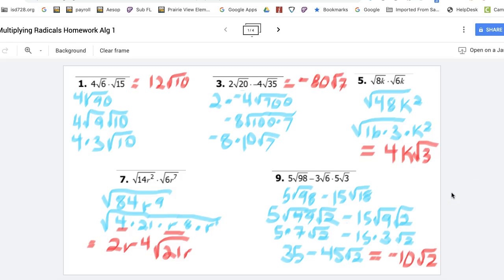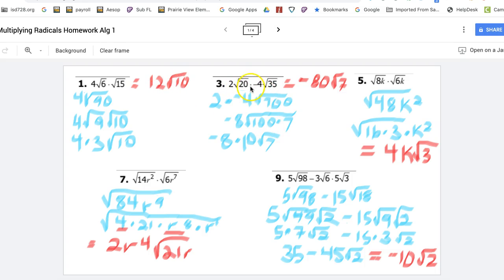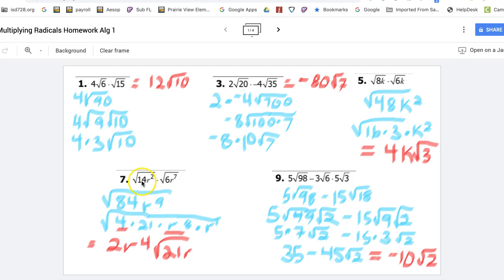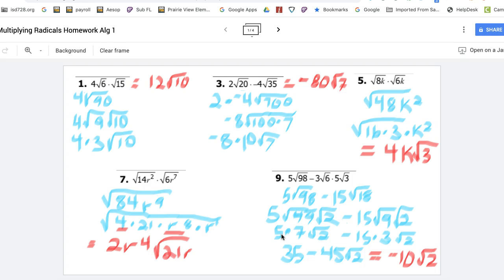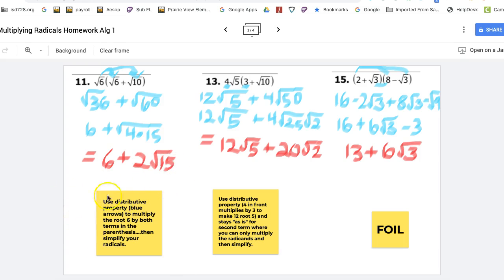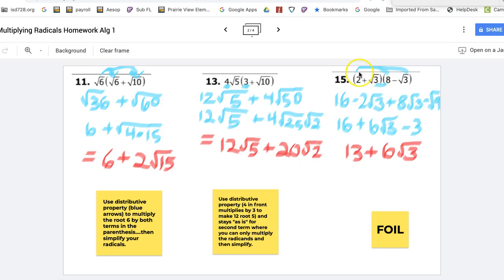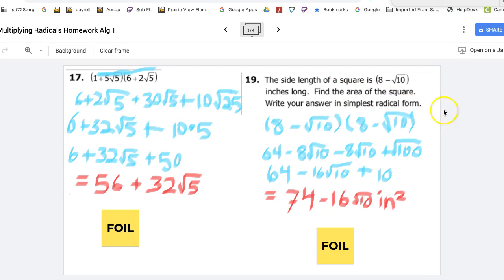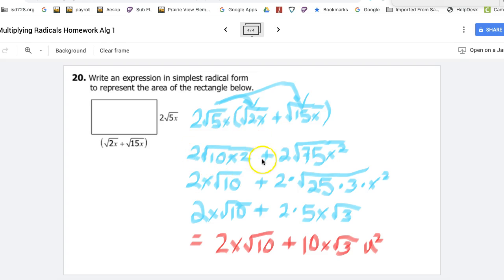Multiplying Radicals Homework Video Odds and #20